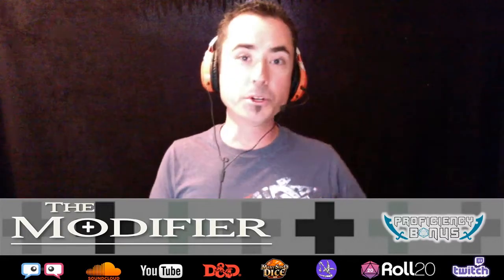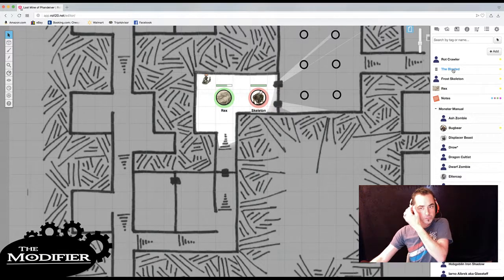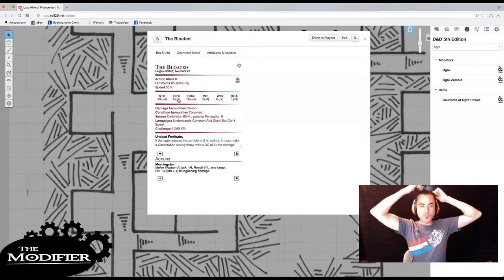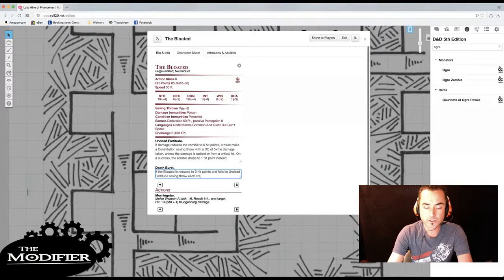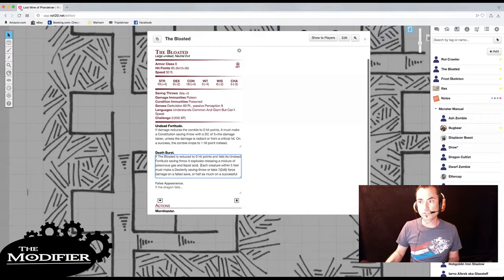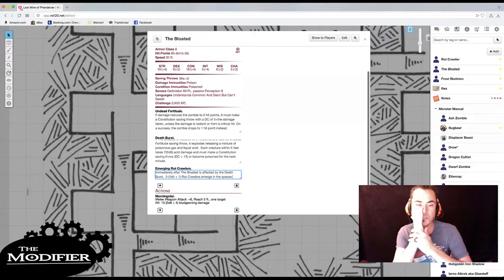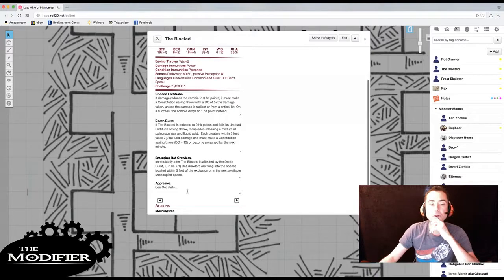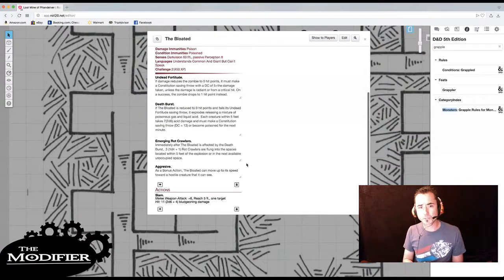The Modifier (D&D 5e) Reskinning the Undead! Vol. 2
Join Dungeon Master Michael in modifying some more Undead Monsters for Dungeons & Dragons 5th edition!